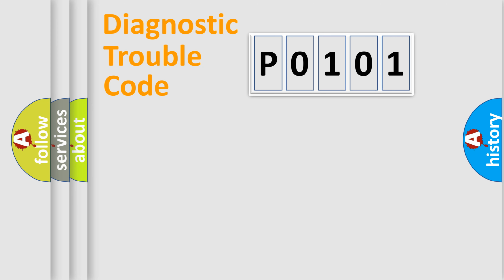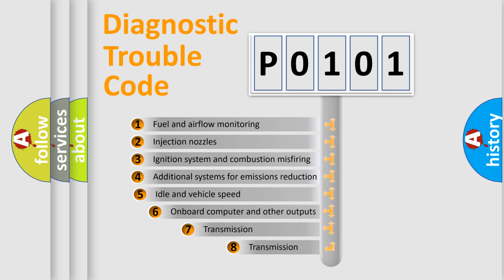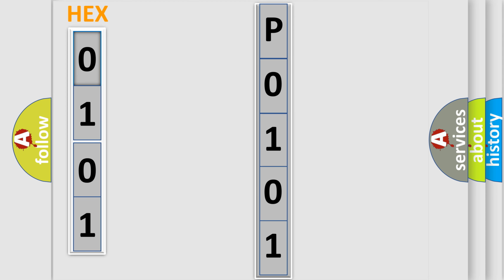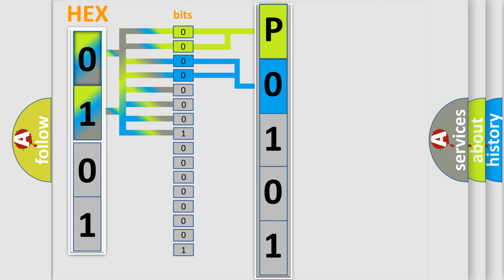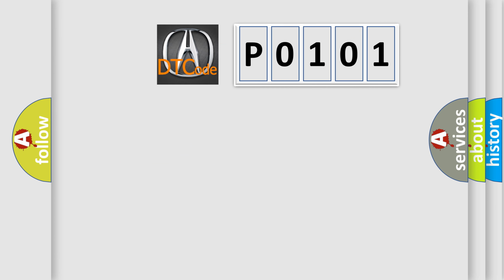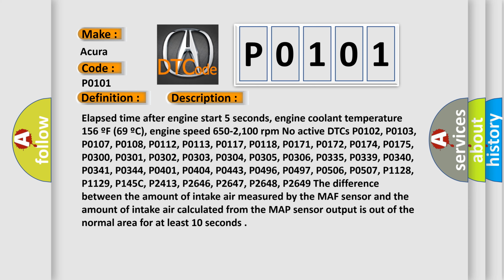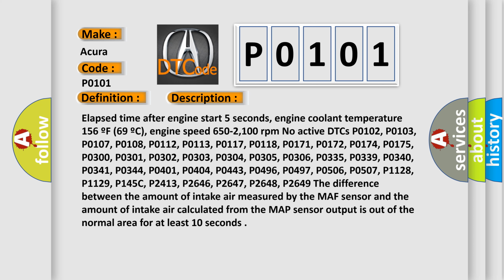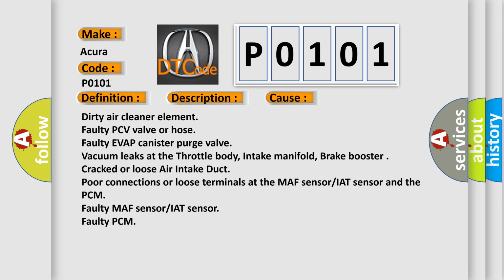DTC Acura P0101 Short Explanation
Make:
Acura
Code:
P0101
Definition:
Mass Airflow (MAF) Sensor Circuit Range/Performance Problem
Description:
Cause:
Dirty air cleaner element
Faulty PCV valve or hose
Faulty EVAP canister purge valve
Vacuum leaks at the Throttle body, Intake manifold, Brake booster
Cracked or loose Air Intake Duct
Poor connections or loose terminals at the MAF sensor/IAT sensor and the PCM
Faulty MAF sensor/IAT sensor
Faulty PCM